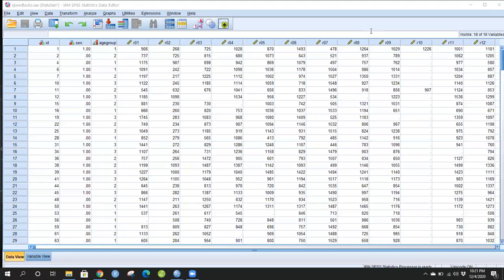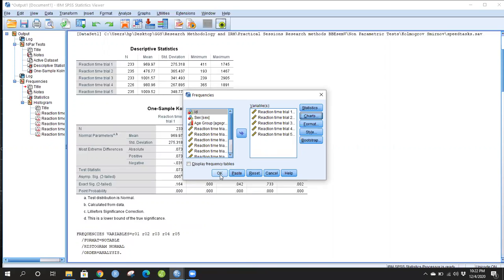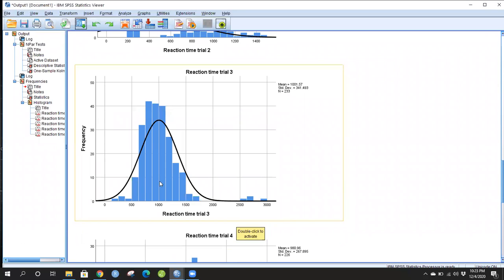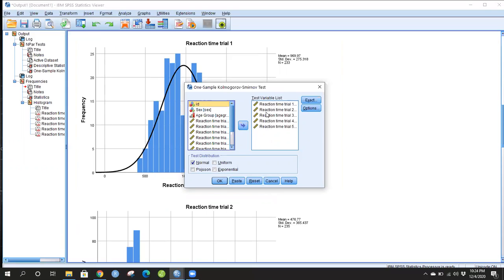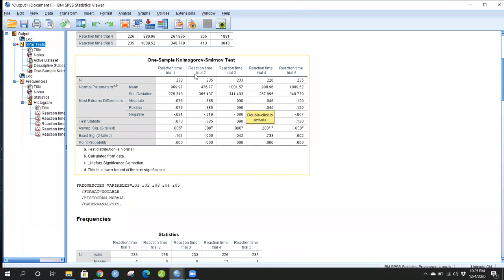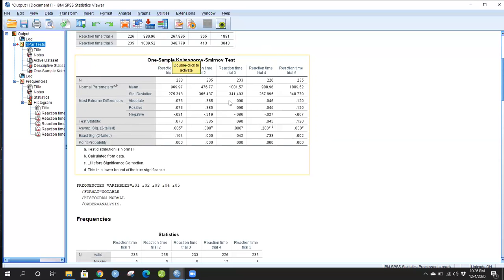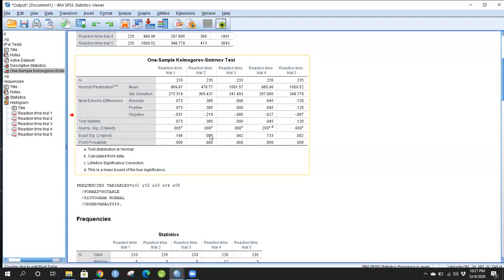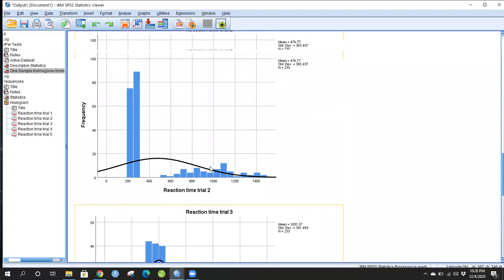Kolmogorov- Smirnov Test of Normality | Non Parametric Tests Using SPSS